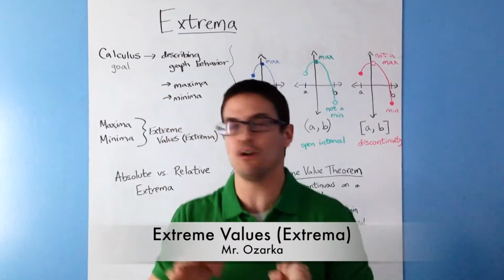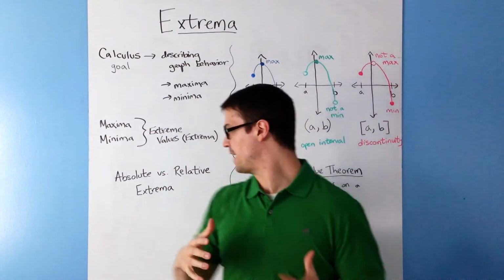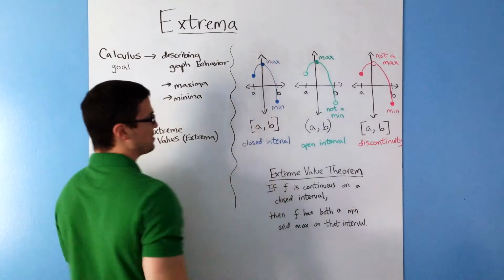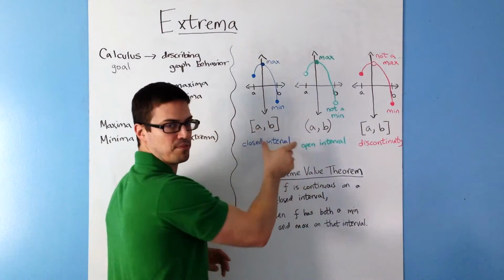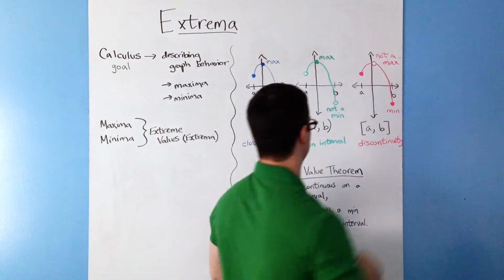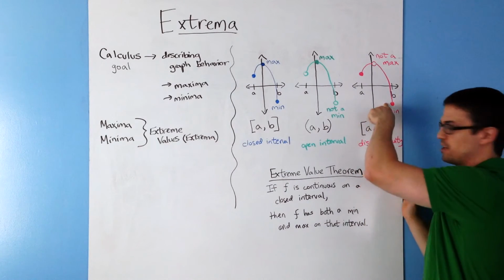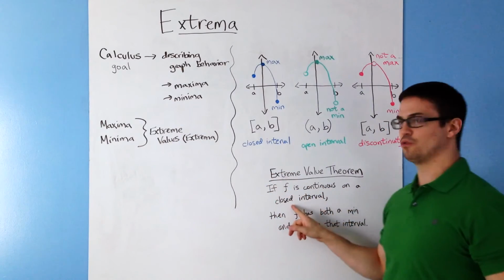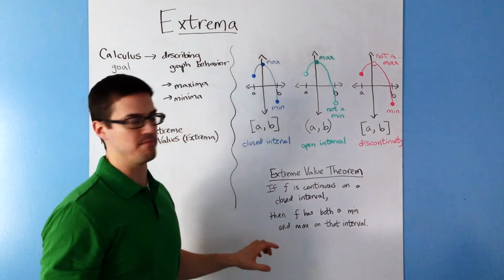Extreme Values (Extrema) (conceptual)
Brief tutorial on extreme values and how they are related to calculus.